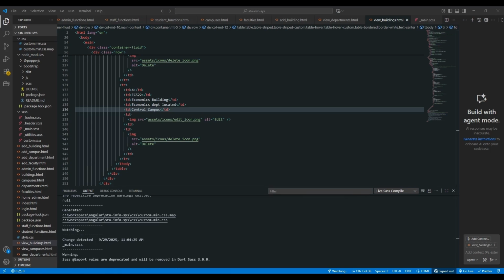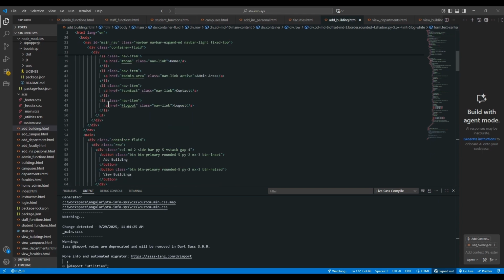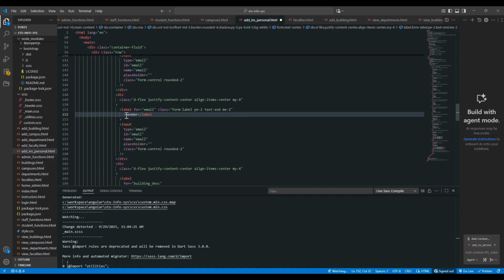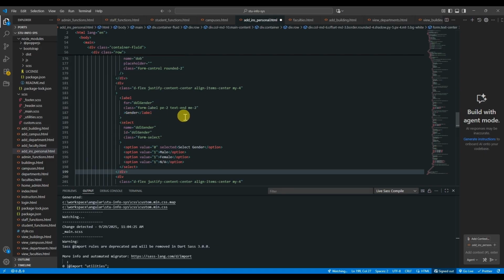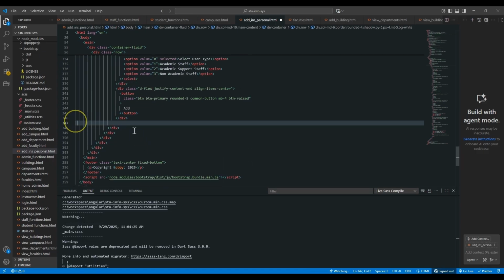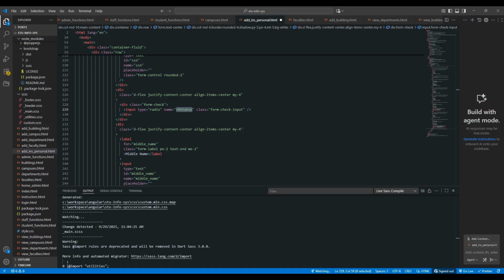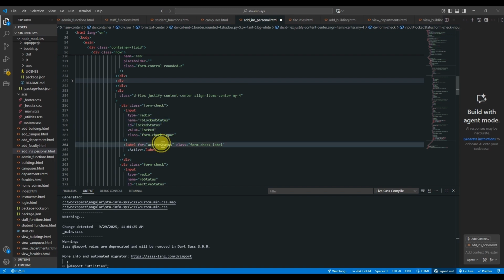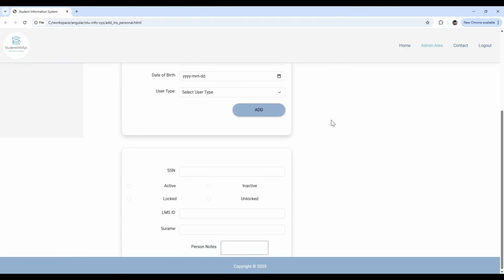Designing UI of a web application using Bootstrap - Demo 20